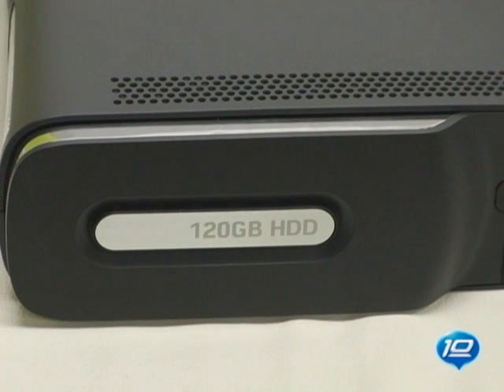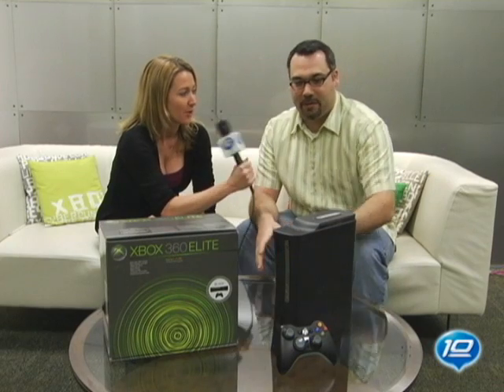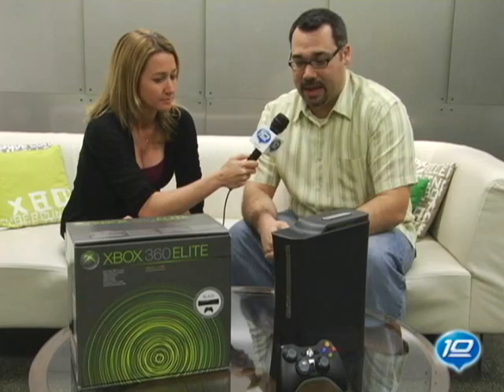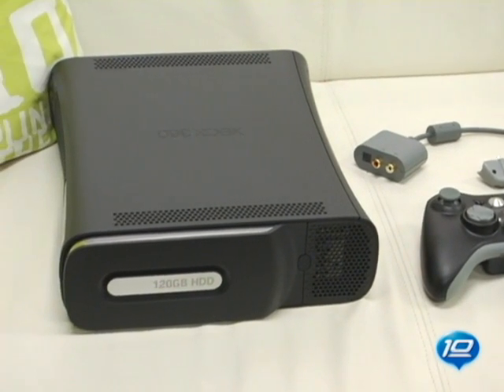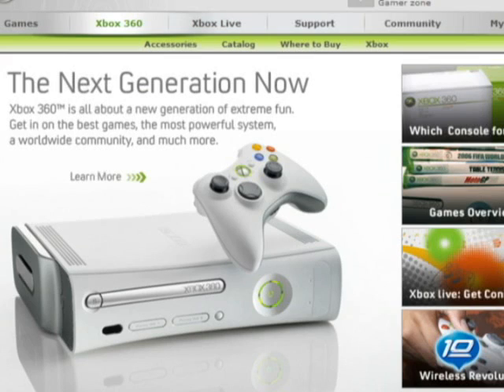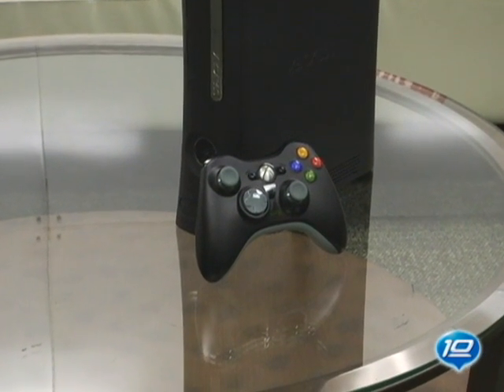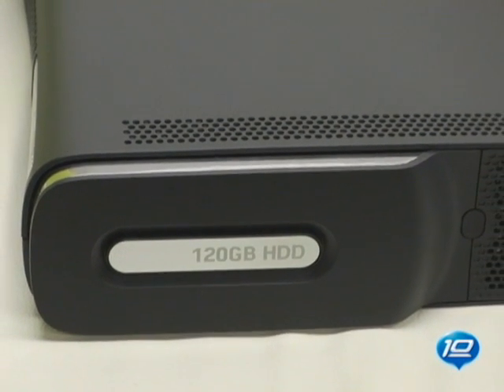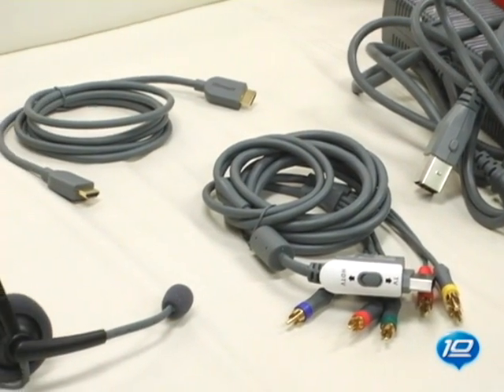Xbox 360 Elite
Xbox 360 Elite features a Black Casing, 120GB Hard Drive, HDMI port with HDMI cables and black accessories.

Price: $479.99
Release Date:  April 29th (U.S.)